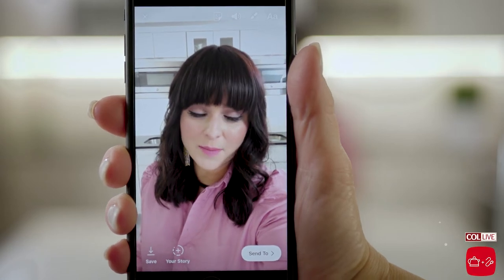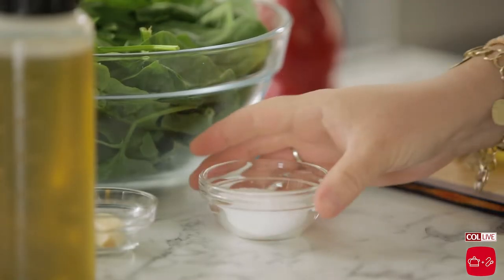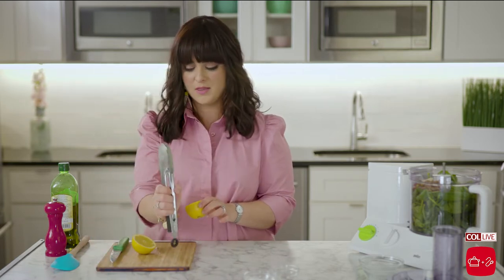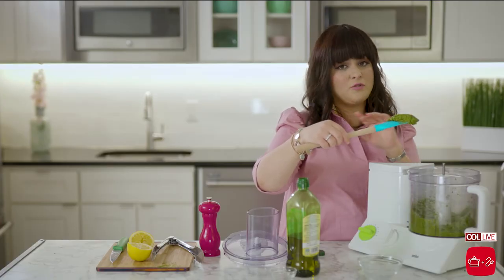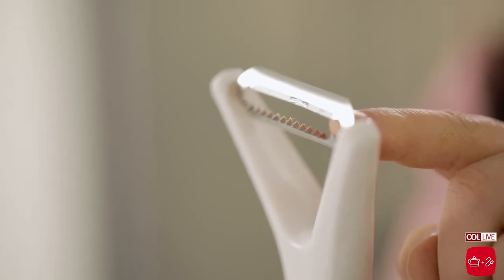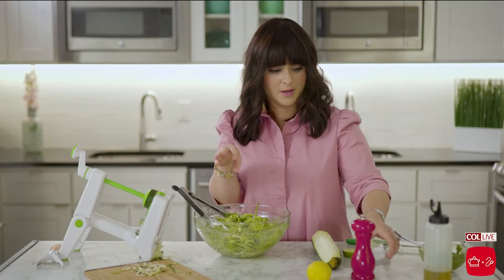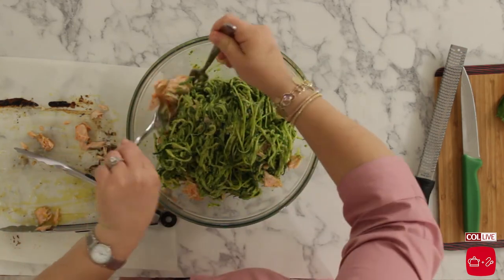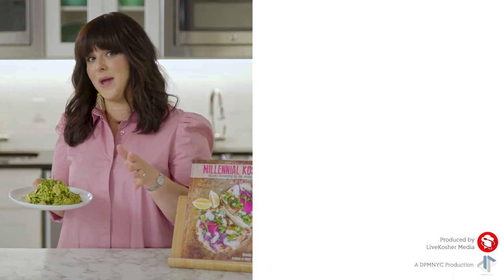How To Make Easy Pesto Zoodles with Busy in Brooklyn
Zoodles are a great carb-free substitute for pasta, and are easy and fun to make. This recipe incorporates a homemade spinach pesto with a zesty lemon salmon to create the perfect light summer dish.

Recipe prepared by Chanie Apfelbaum from Busy in Brooklyn. This recipe is from Chanie's new cookbook - Millenial Kosher.

Recipe below!

Connect with Live Kosher!
Follow today's host, Chanie Apfelbaum!
Connect with Kettle and Cord!

You will need:

Pesto
3 cups baby spinach (packed)
2/3 cup toasted pistachios (unsalted)
1 cloves garlic
2 tsp lemon juice
¼-½ cup olive oil

Zoodles:
2 large zucchini
¾ cup spinach pistachio pesto
Lemon and olive oil

Salmon:
4 salmon fillets
2 tbsp olive oil
1 Lemon (juice and zest)

Directions:

Pesto: Combine spinach, pistachios, garlic, lemon juice, oil, salt and pepper into the food processor. Blend until the mix has reached the correct consistency.

Zoodles: Using a spiralizer or julienne peeler, create zucchini noodles. Stir in the pesto until zoodles are well coated. Add olive oil as needed. Season with salt and pepper. Add lemon juice to taste. Set aside to marinate.

Salmon: Preheat oven to 400°F. Place salmon onto a baking sheet and season with salt and pepper. Rub with lemon zest and drizzle with lemon juice and olive oil. Bake for 15 minutes. Once cooked, flake the salmon into small pieces using a fork.

Divide zoodles between individual plates and top with salmon.
Garnish with pepper and lemon zest (if desired) and serve!